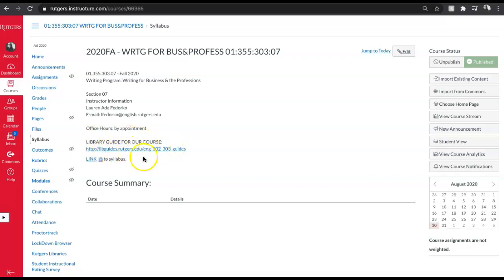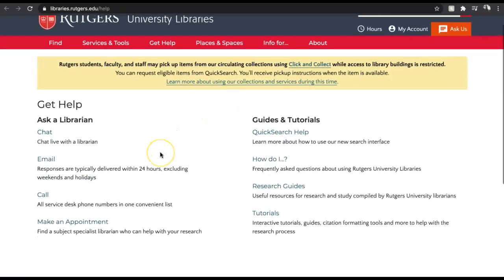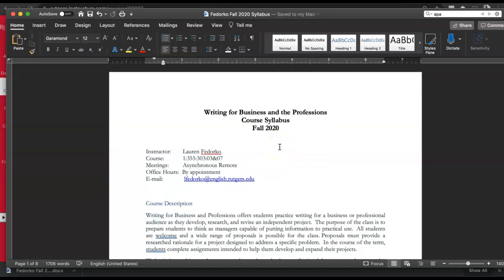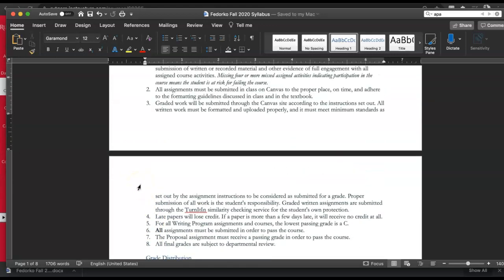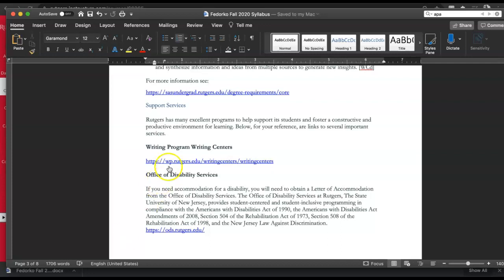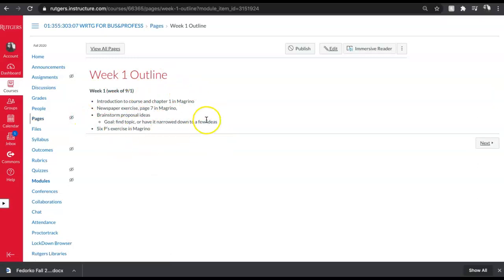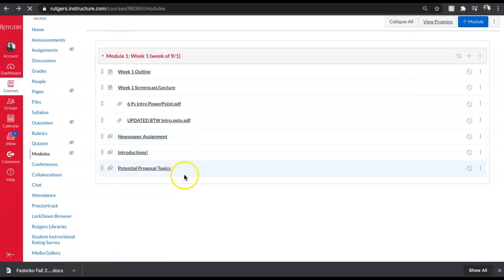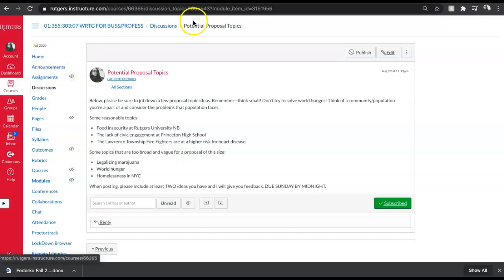Canvas & Course Structure